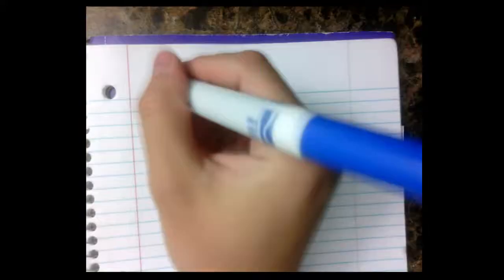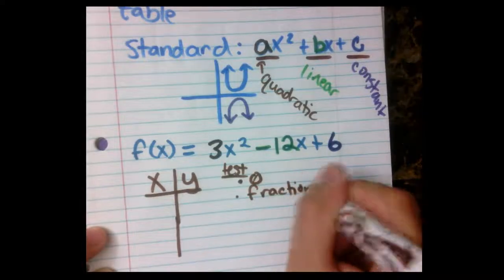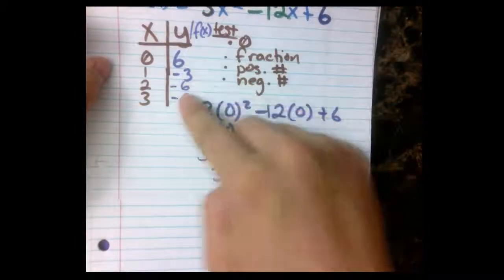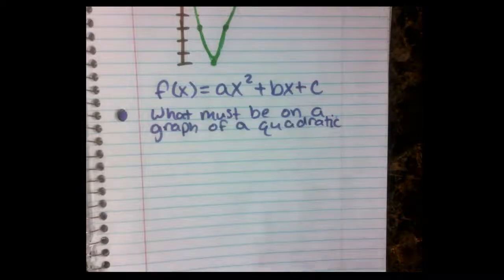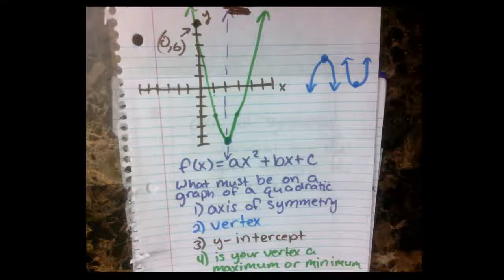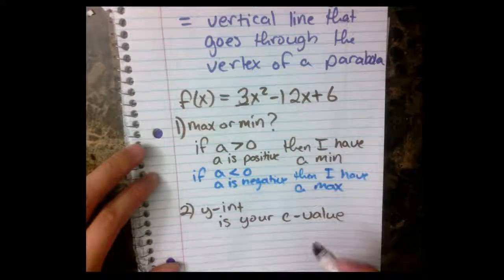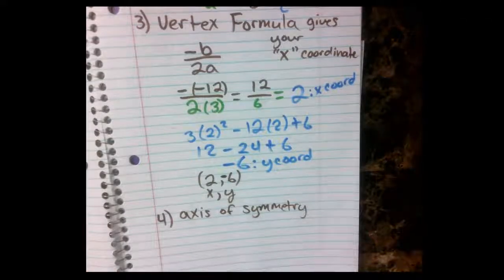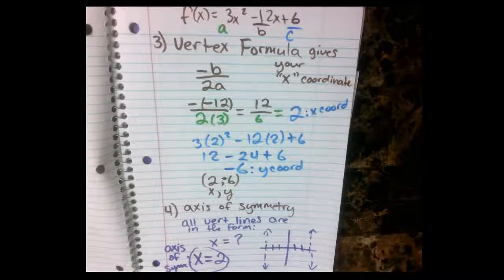Graphing Quadratic Functions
Hey guys, my last video for whatever reason was deleted and I figured I would just rerecord everything into one video.  No, you don't need to watch the whole thing.  If it's hard to sift through, let me know, and I'll add useful time stamps in the description in the future.  Best of luck!